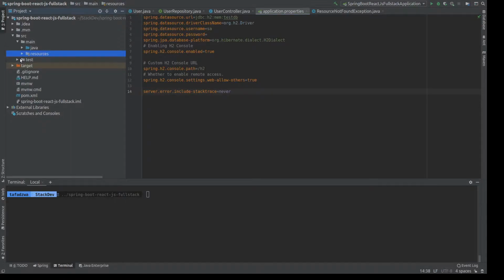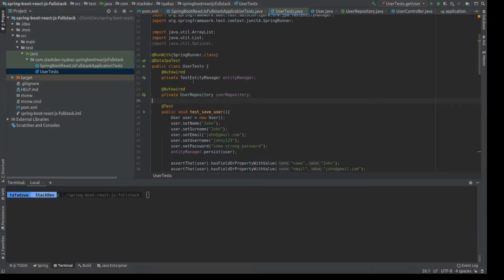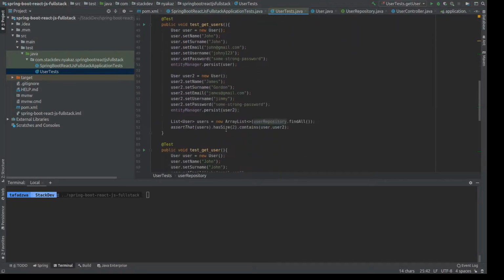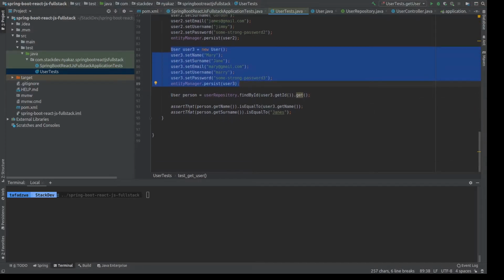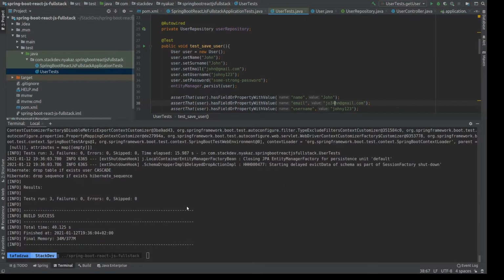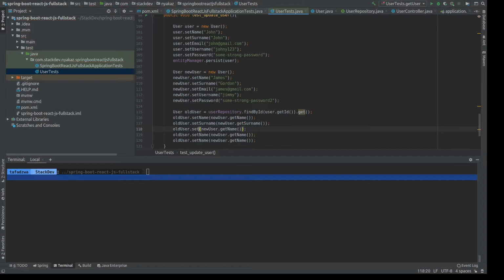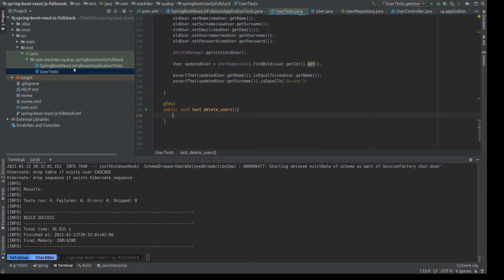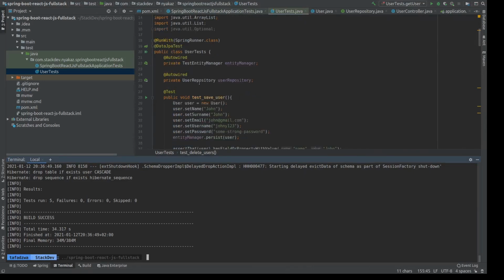Spring Boot and React JS Fullstack Application.- JPA UNIT TESTING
This Course covers how you can create full stack application using Spring Boot and React js.

Here is what we are going to cover in this course.
1. Creating a RESTful API using Spring Boot
       **  Create CRUD functionalities of a RESTful API
       ** Springboot JPA UNIT TESTING

2. Integrate a React with Spring boot and Serve React js on Spring boot          default port 8080:
       **  Configure Webpack (will bundle Javascript files for usage in a        browser)
       **  Configure Babel ( Javascript Transcompiler)

3. Cleaner, Efficient code with React Hooks
       **  React functional programming
       **  Axios- Promise based HTTP Client
       **  React js UNIT TESTING - JEST Test Runner